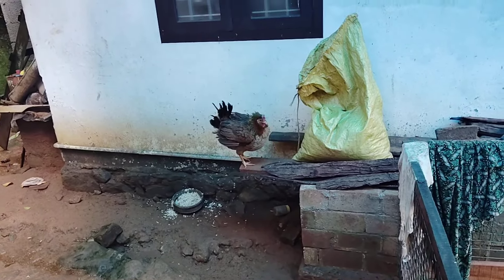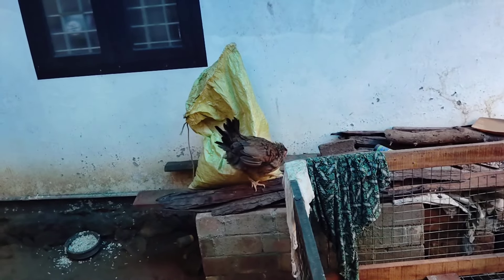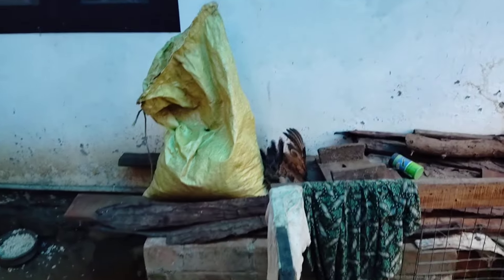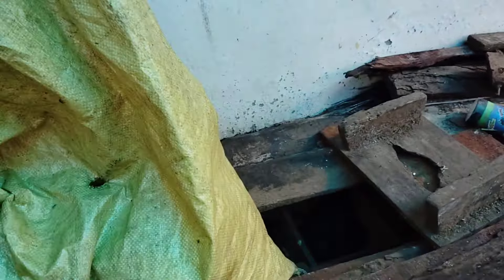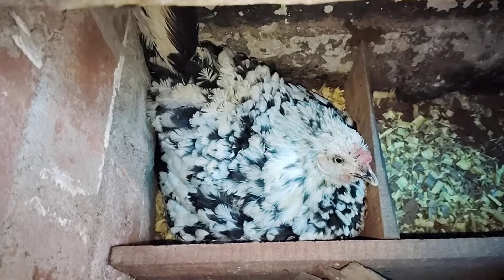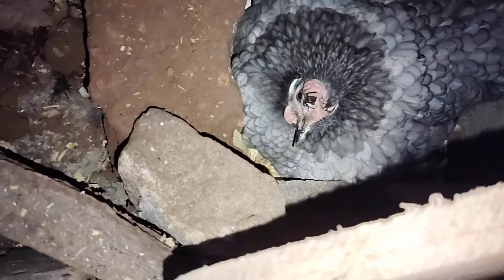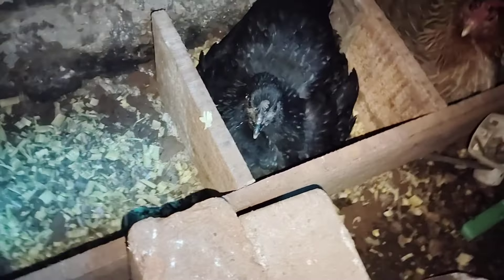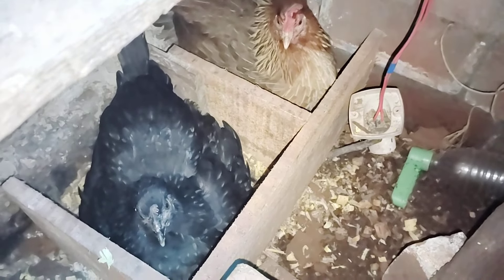101 മുട്ടക്ക്‌ 4തള്ളക്കോഴി 💞💞💞